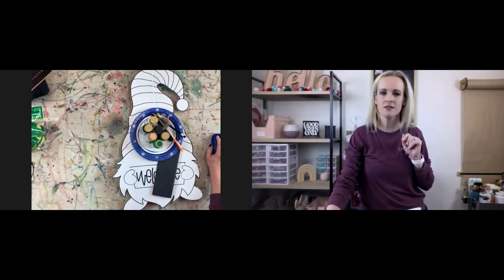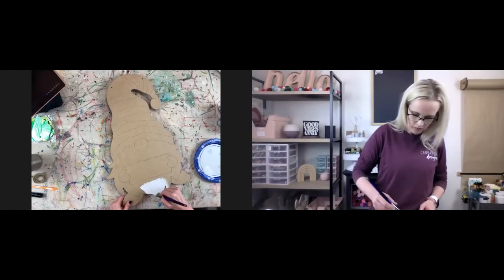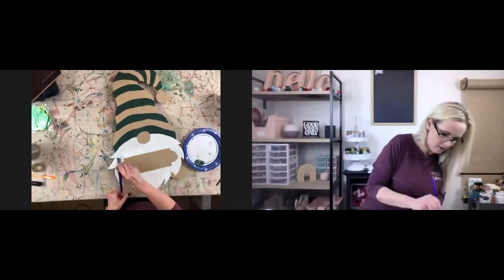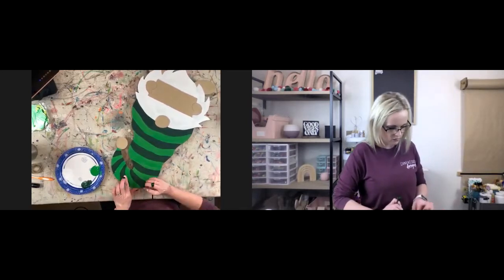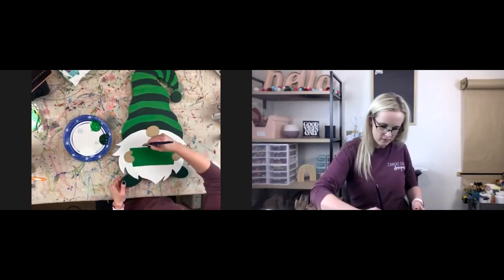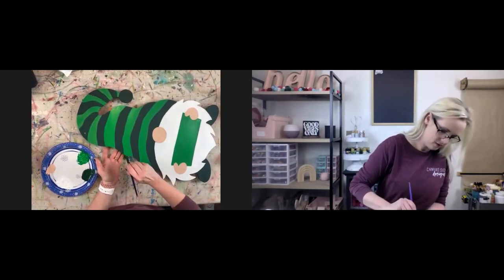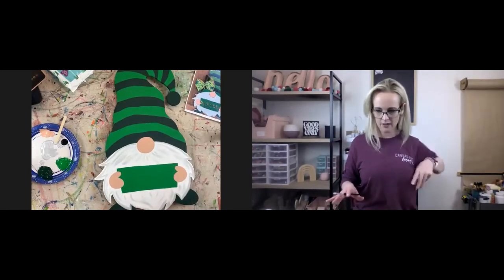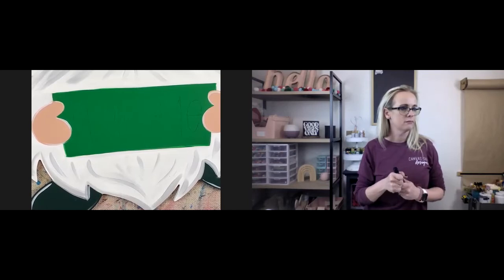St Patrick's Day Gnome Painting Tutorial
Paint a St. Patrick's Day Gnome with me. Be sure to grab your FREE template and supply list here: